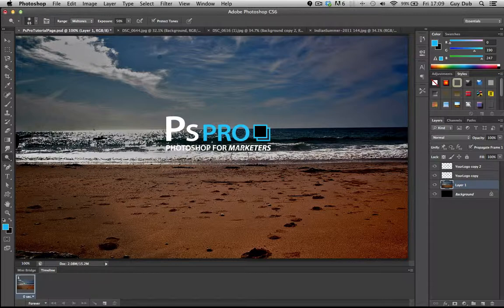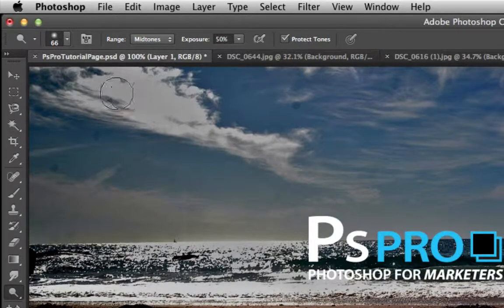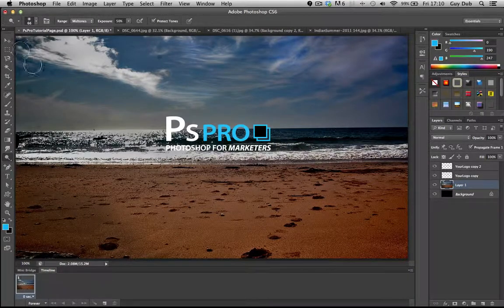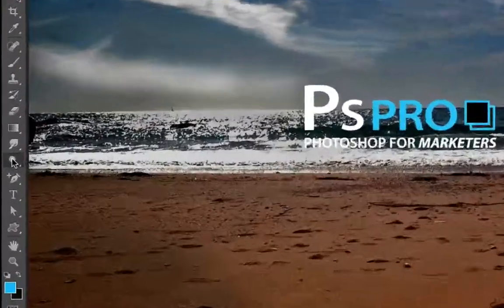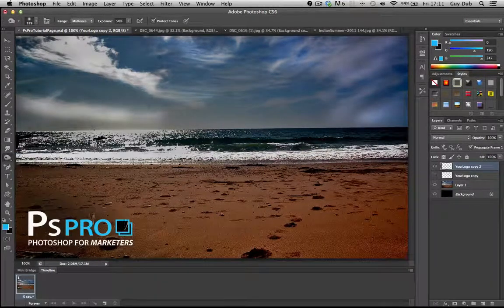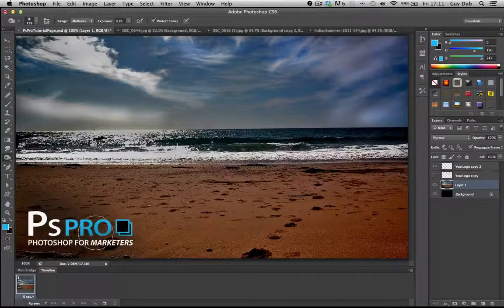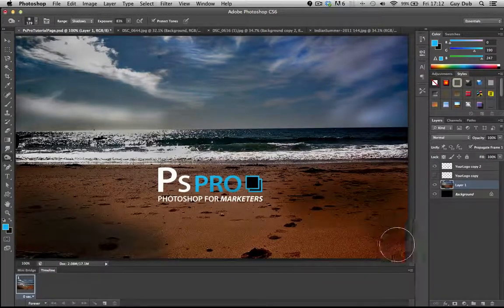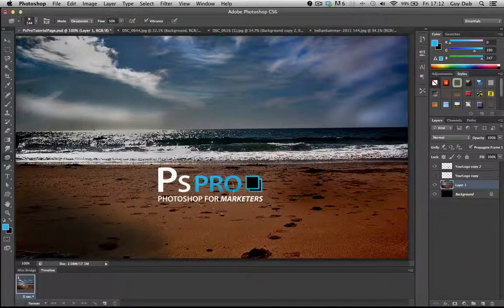Photoshop Tutorial #12 Photoshop Dodge And Burn l Tutorial + Photoshop Sponge Tool Tutorial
In this photoshop dodge and burn tutorial you will learn how to use the  photoshop dodge and burn tools for editing layers. You will also learn about  photoshop sponge tool,